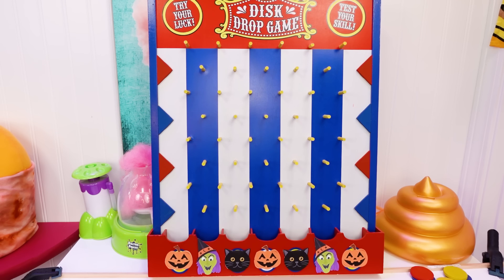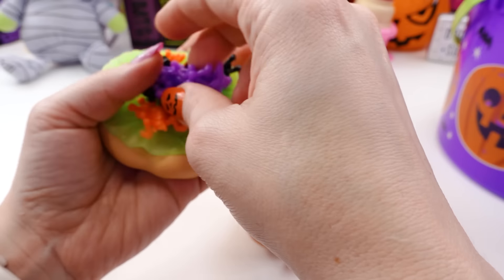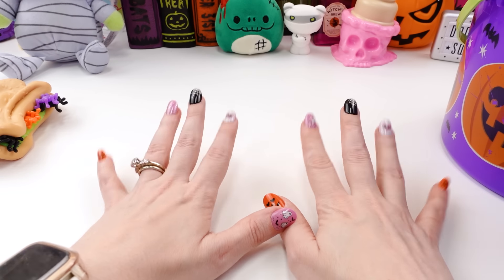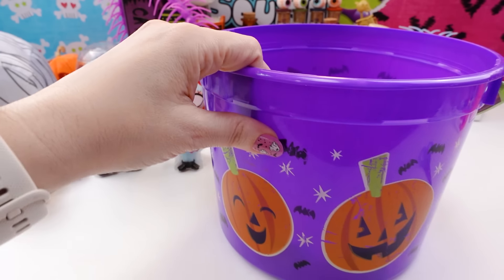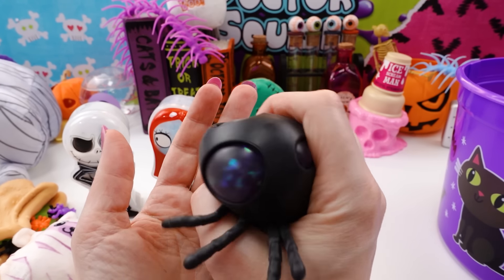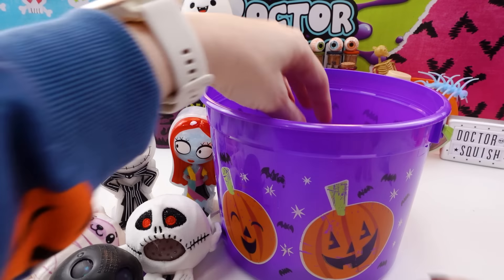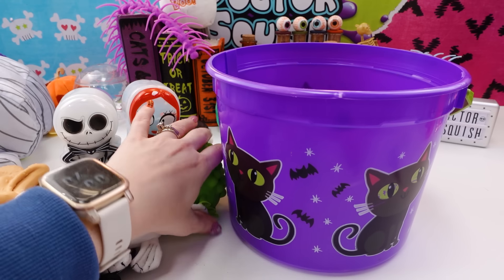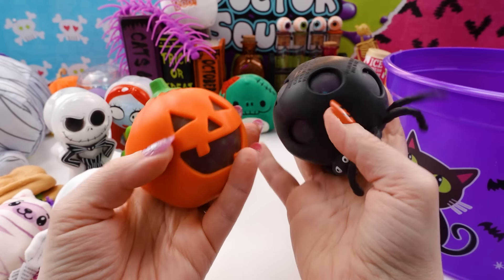Halloween Disk Drop Game! Boo Bucket Mystery Prizes!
Halloween Disk Drop Game! Spooky Boo bucket Mystery Prizes!

Today we are playing Halloween Disk Drop! This disk drop game has all of your favorite Halloween characters! The boo buckets are full of mystery prizes! We are playing with slime, Halloween fidgets, Squishy toys and more!